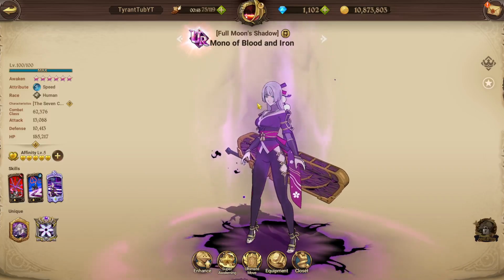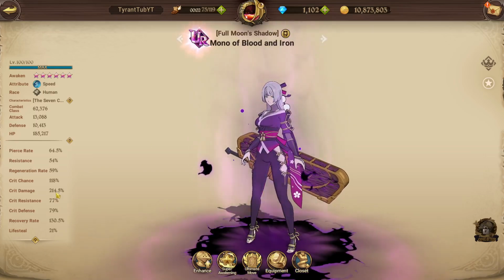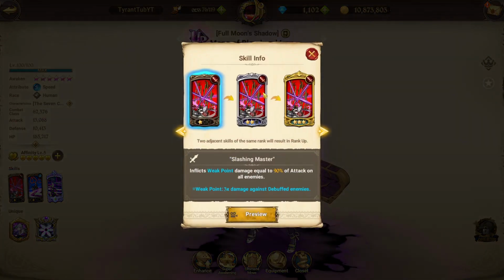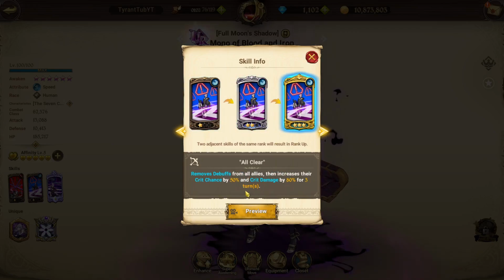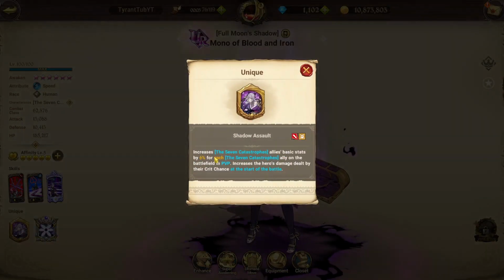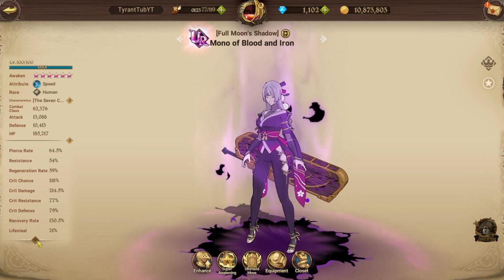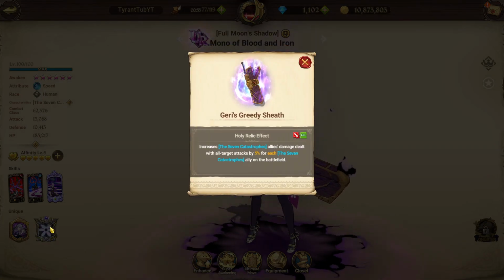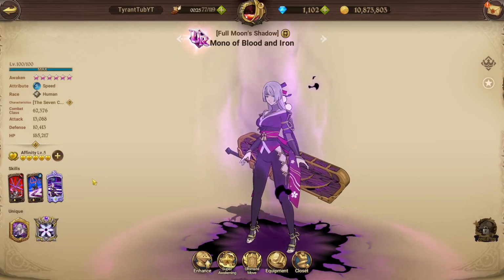How to Build Full Moon's Shadow Mono of Blood and Iron(HTB)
Not bad CC and one of the only good catastrophe characters.